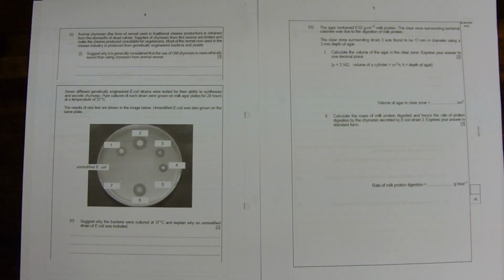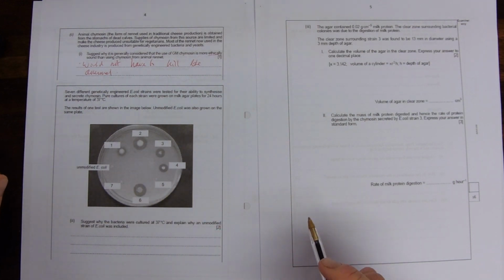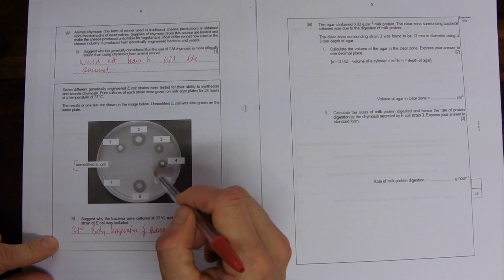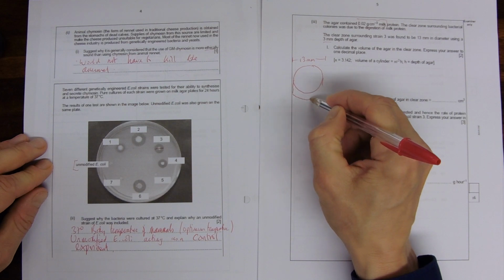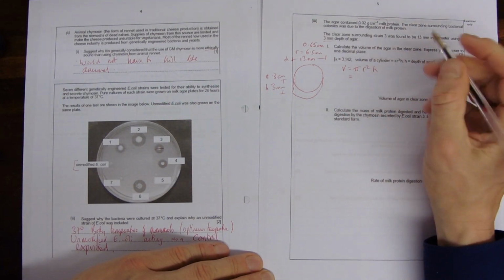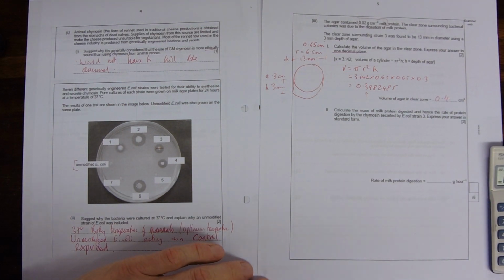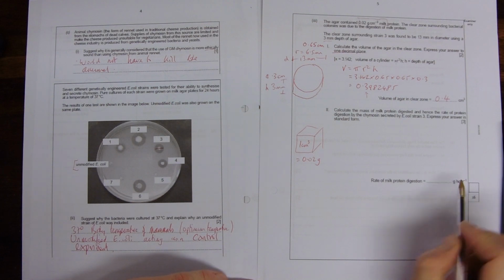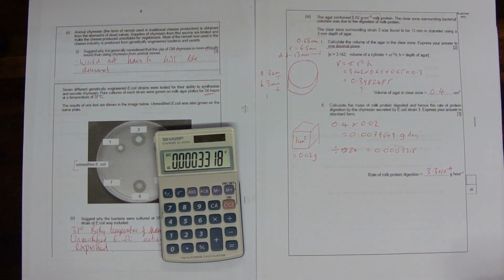KA5 C3 Paper 3 Q1 Chymosin and rennet part 2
This question gives you volume